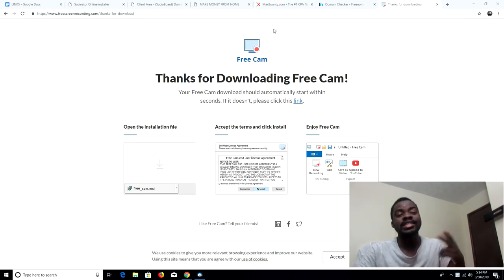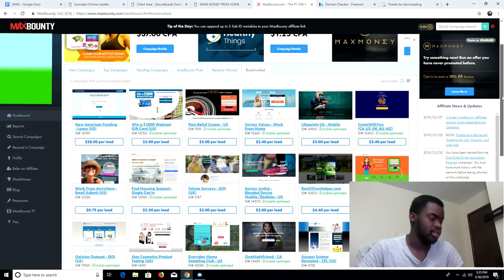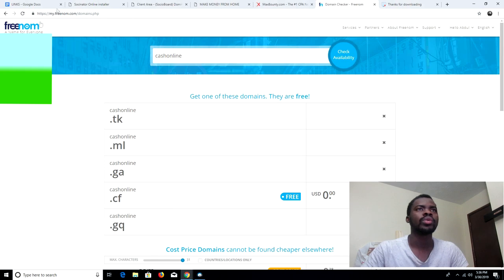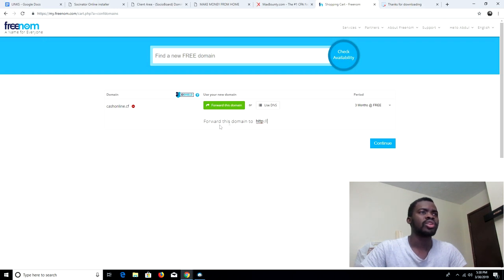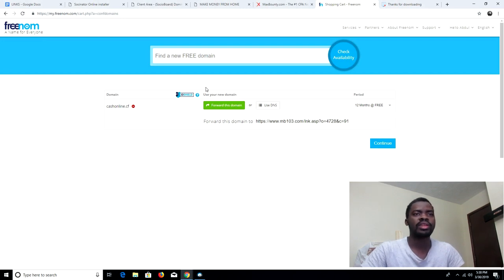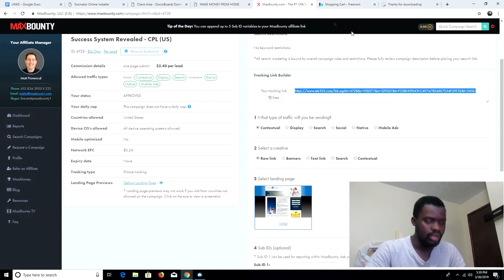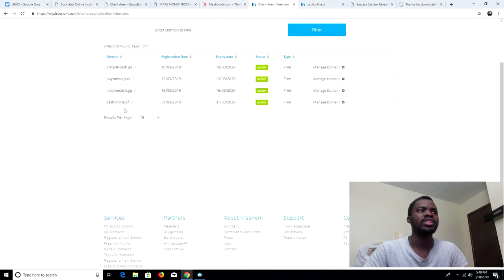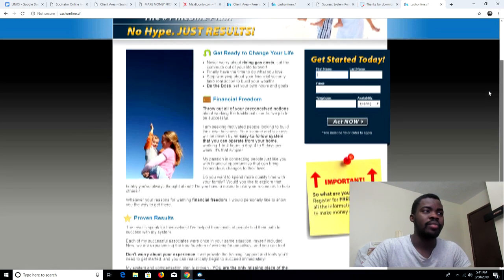HOW TO PROMOTE MAXBOUNTY OFFERS( SO EASY)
This is all from your phone, no technical skill. so if you love making money online then this the channel for you.I do a review on Shopify, Clickbank and many more.

Marketing tools